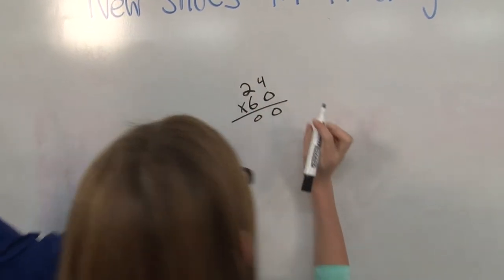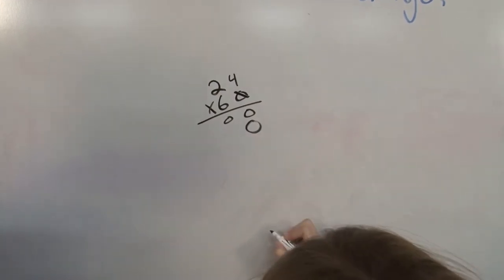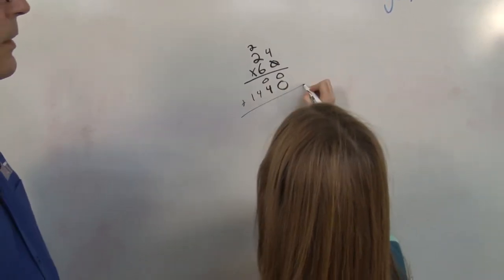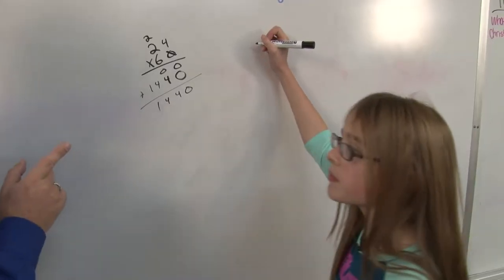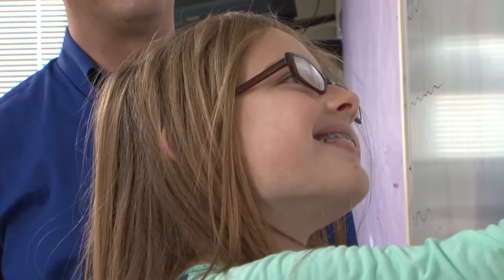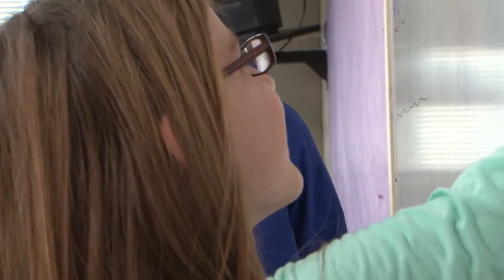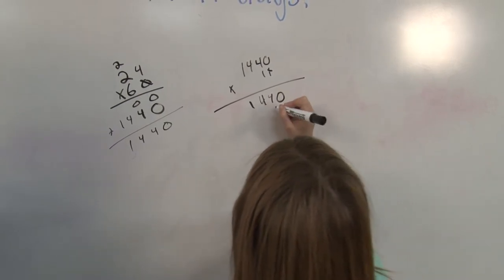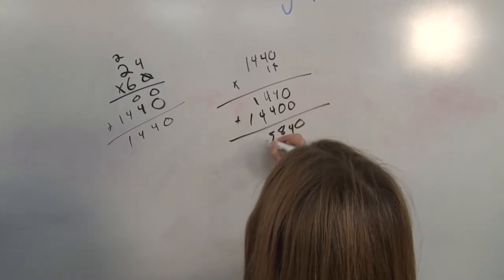IN YOUR CLASS - Di Giorgio School #1: Angela